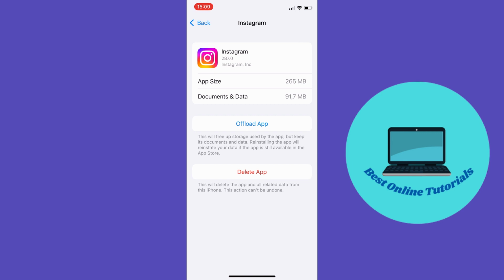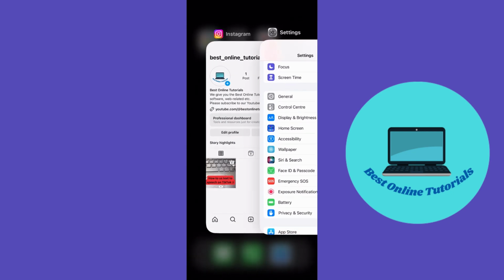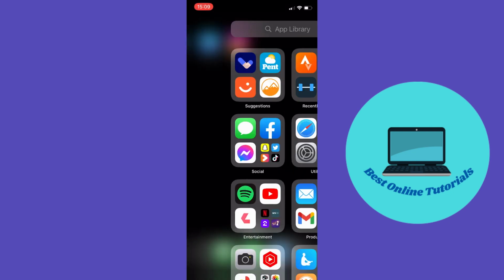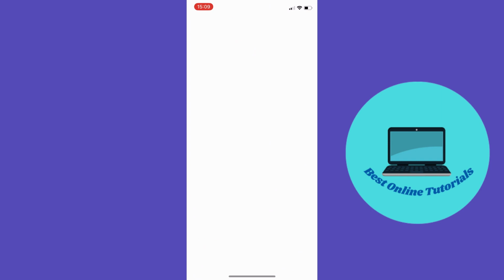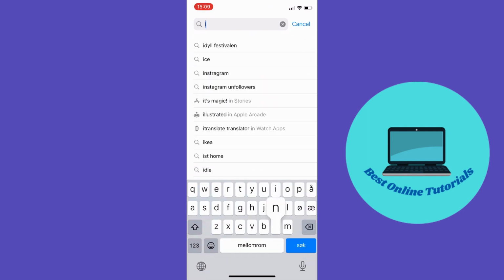How to fix instagram followers stuck (Easy)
In this tutorial I show you how to fix instagram followers stuck or frozen on your instagram app. Works on Iphone and android.